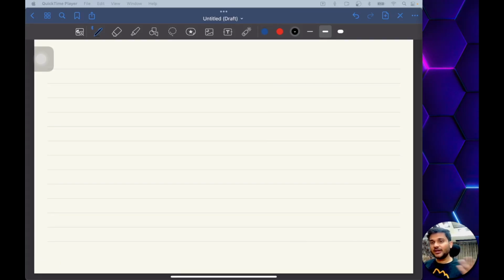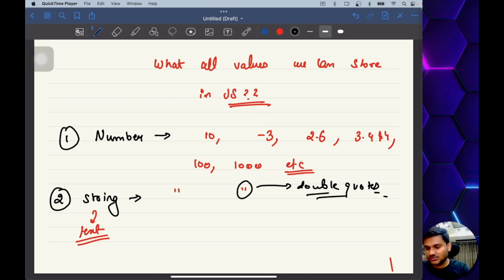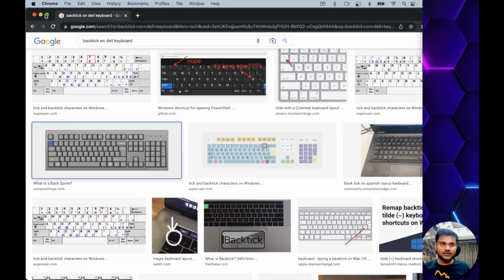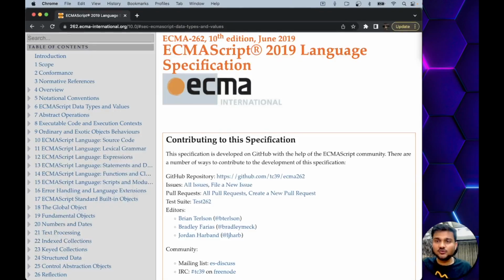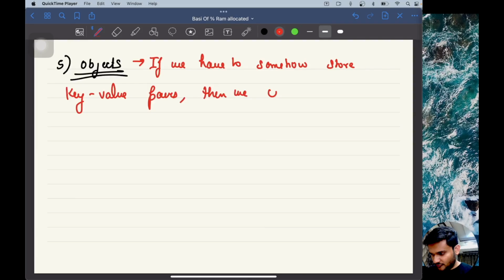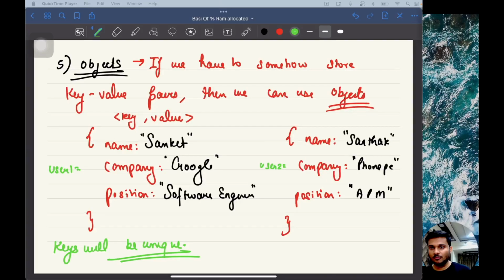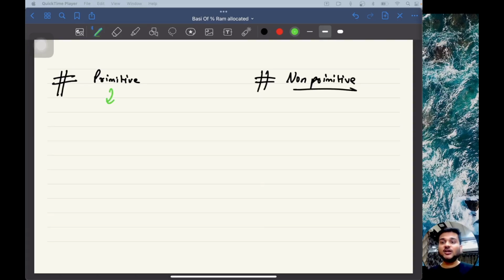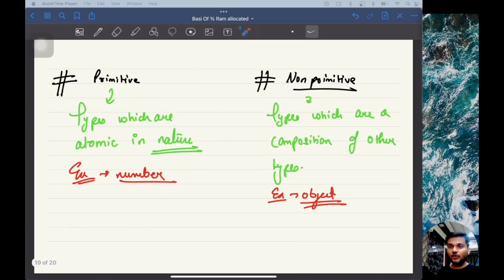Data Types in Javascript Lecture -3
JavaScript Data Types in Javascript Lecture -3

Lecture-1

Lecture-2